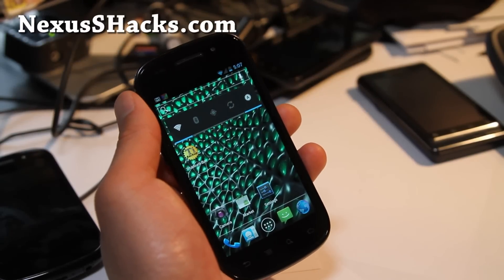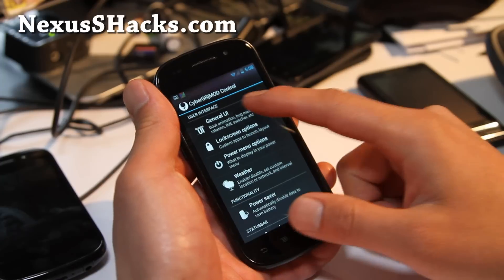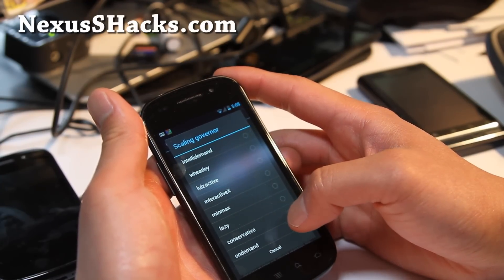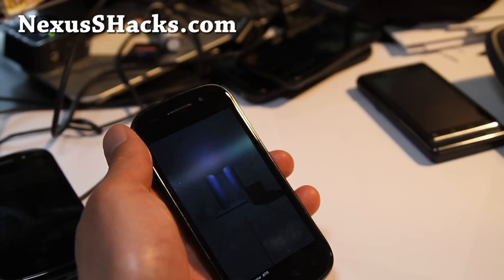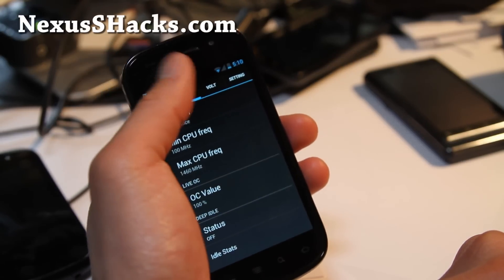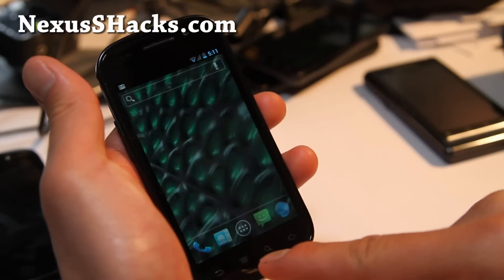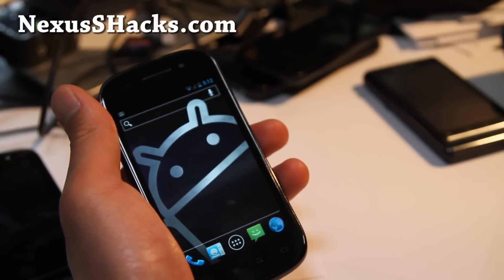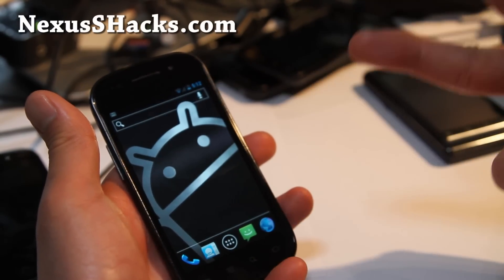CyberGRMod ROM for Rooted Nexus S!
Here's a quick overview of CyberGRMod ROM for rooted Nexus S!